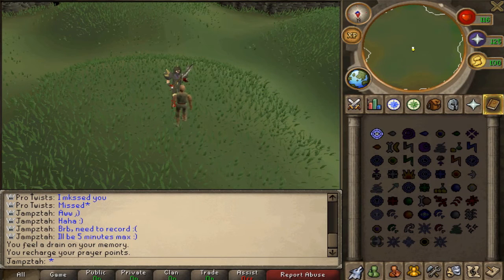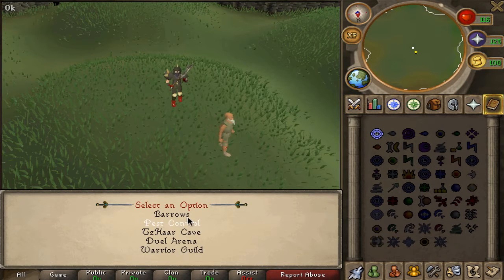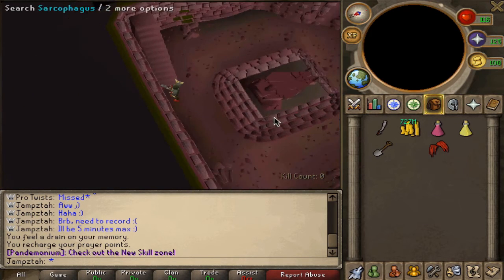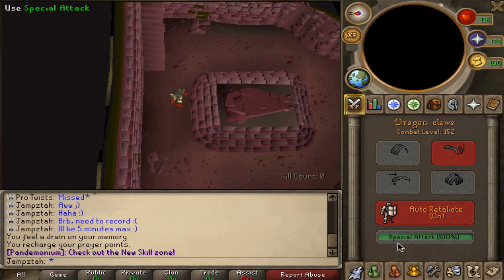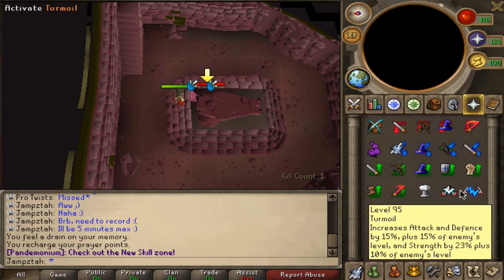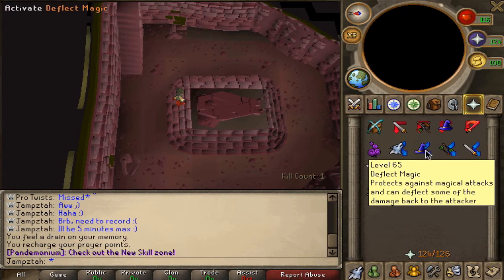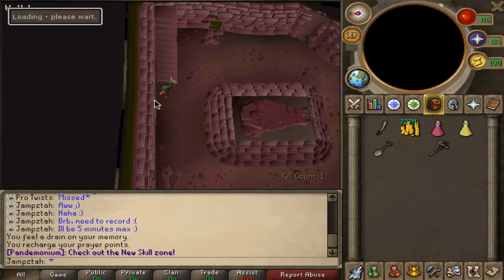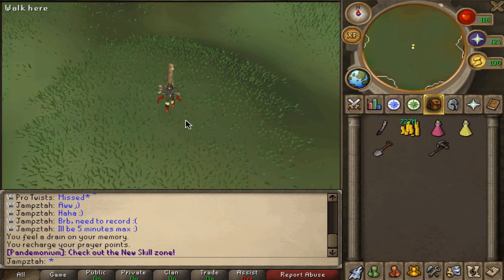Tip of the day #7 - Repairing barrows!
LINKS!